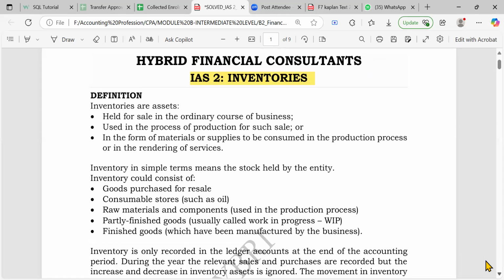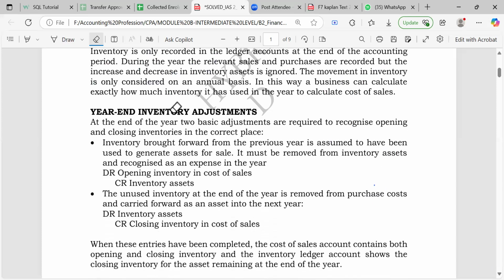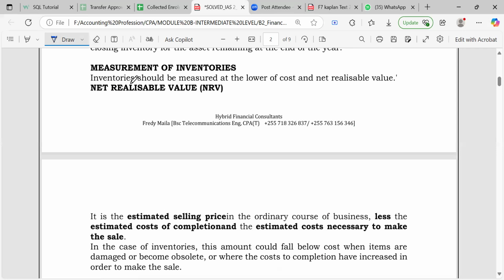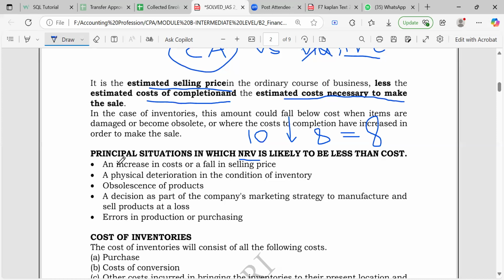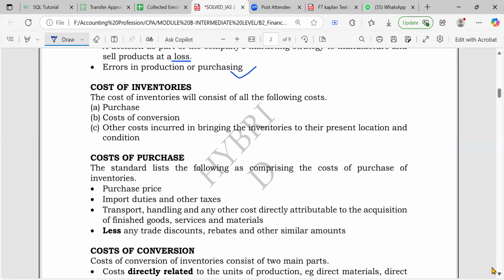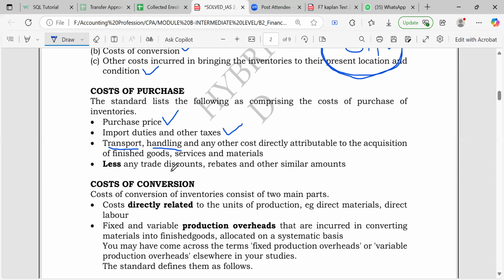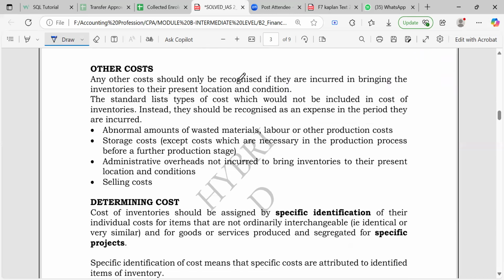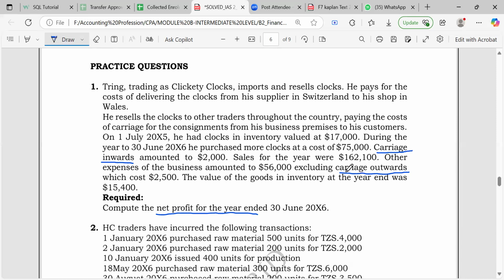IAS 2 Inventories Part 1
FINANCIAL REPORTING
FINANCIAL MANAGEMENT
FINANCIAL ACCOUNTING
PERFORMANCE MANAGEMENT
QUANTITATIVE METHODS